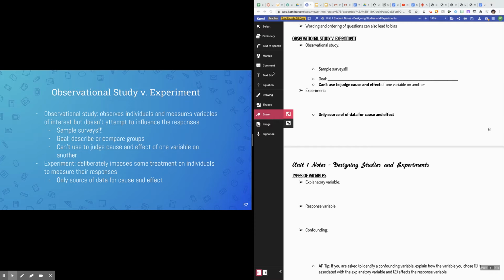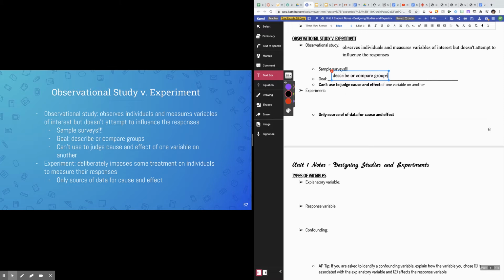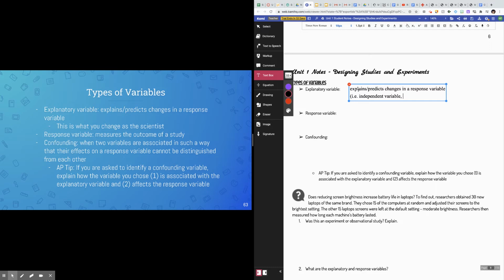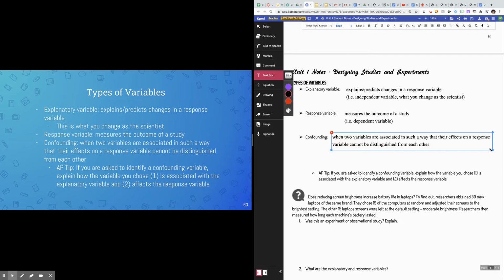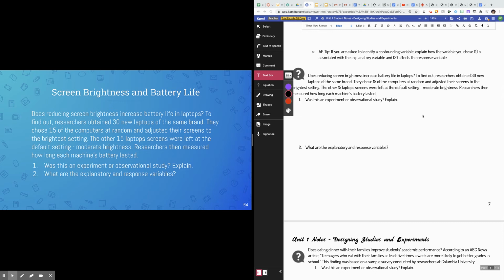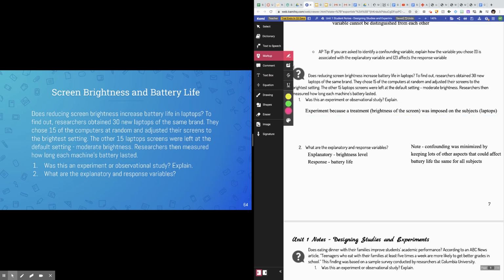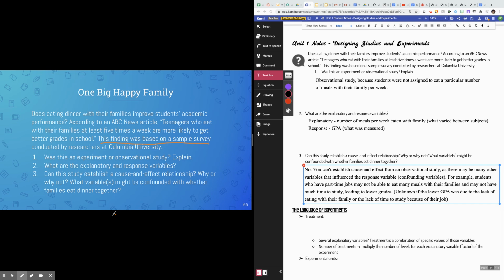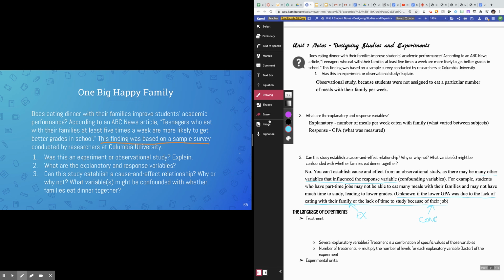AP Statistics - Experiments and Variables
This video covers topics from the AP Statistics "Collecting Data" unit, including types of variables and the basics of experiments.